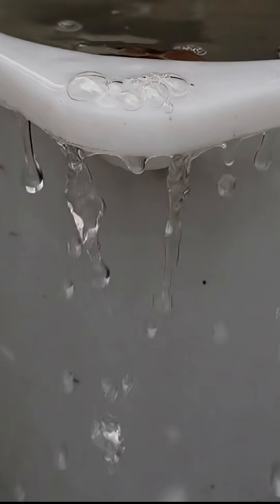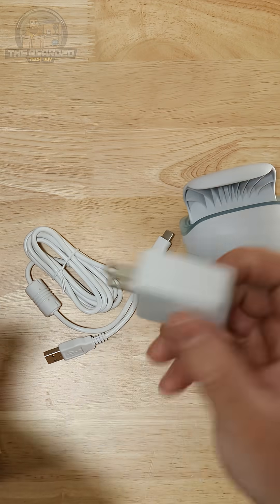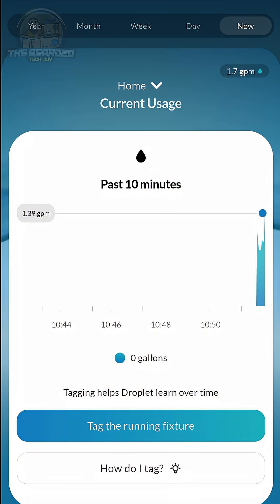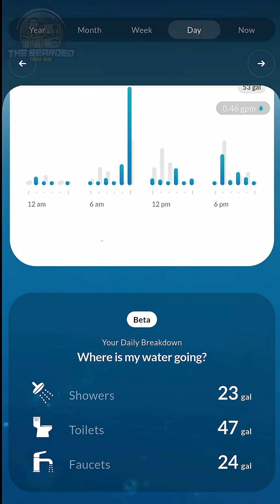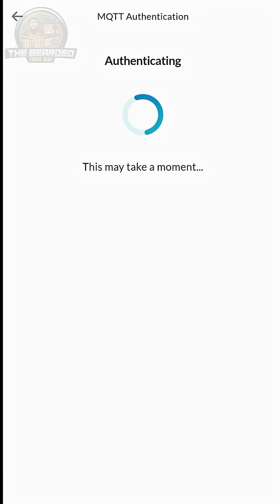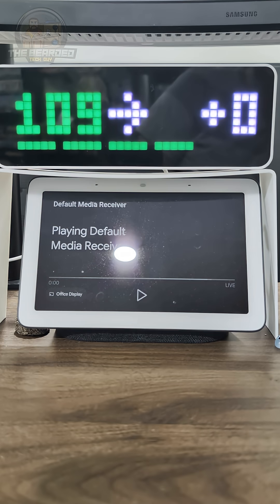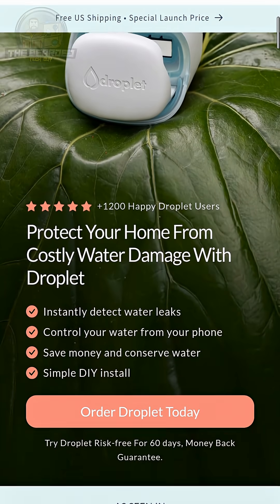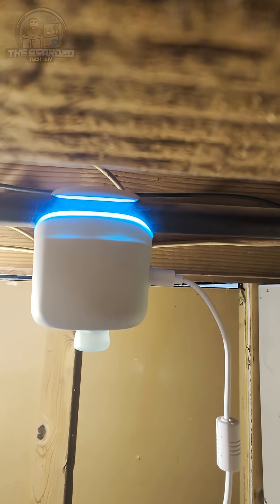Is Your House Safe From Water Damage?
The Droplet offers excellent water leak detection by providing whole-home water flow monitoring, protecting your home and promoting water conservation. With this smart home system, you gain valuable water awareness through real-time usage data, and the flood sensor alerts you to any potential issue. This easy-to-install device is a must-have for home automation.